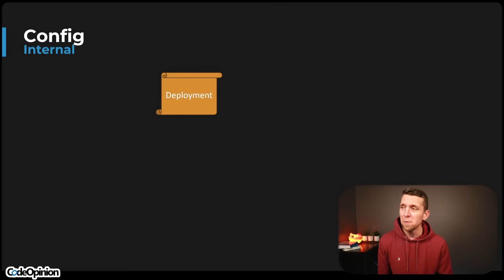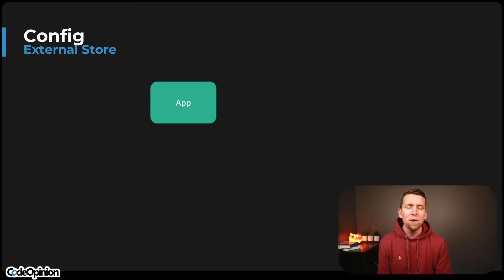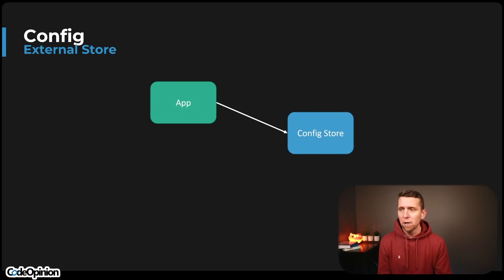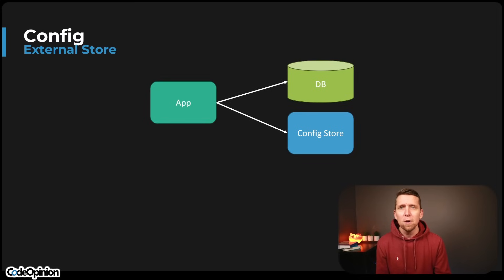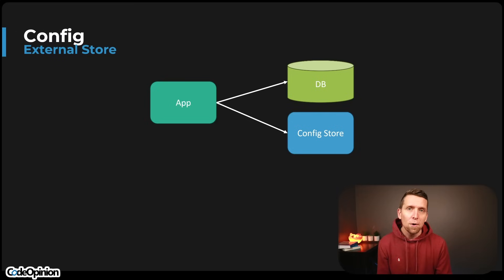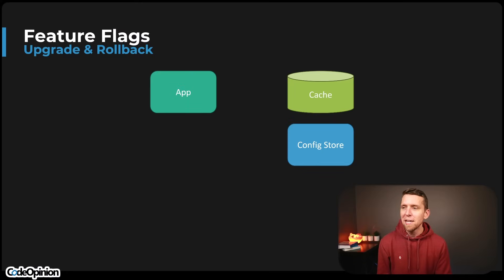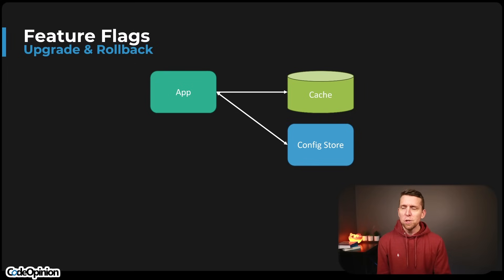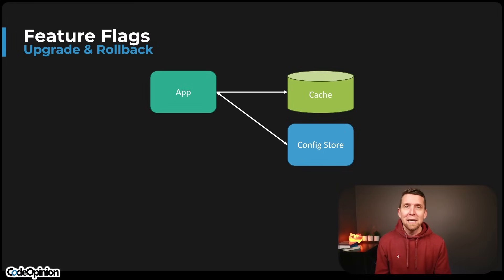Feature Flags are more than just Toggles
Feature Flags are just conditional statements but can be much more powerful. Use them so you can integrate features before they are ready to be used in production. But they have a lot more utility than just being simple toggles. Here are different ways of thinking and using feature flags.